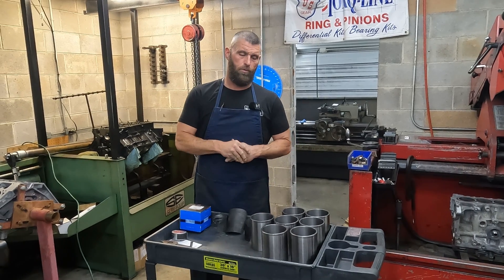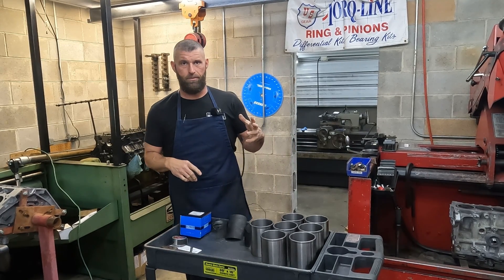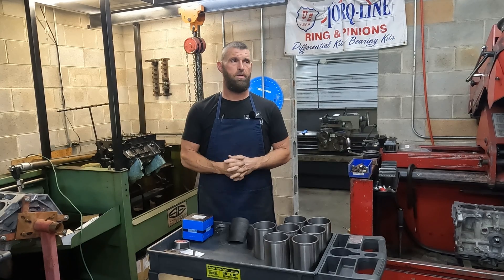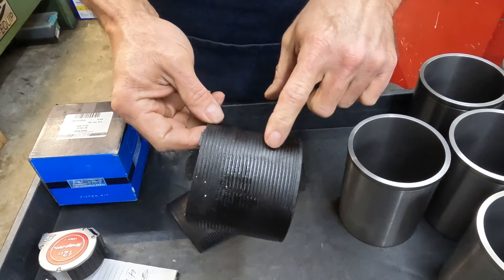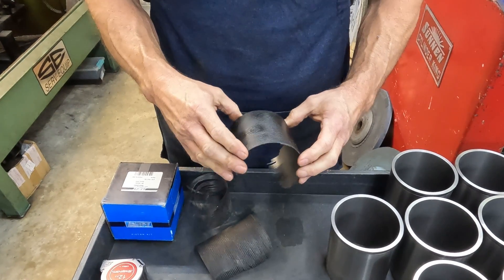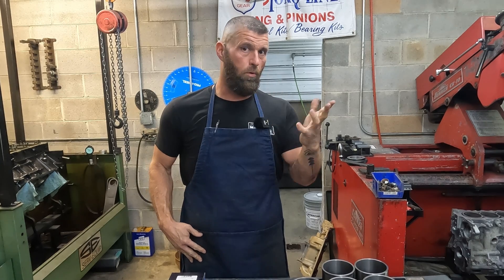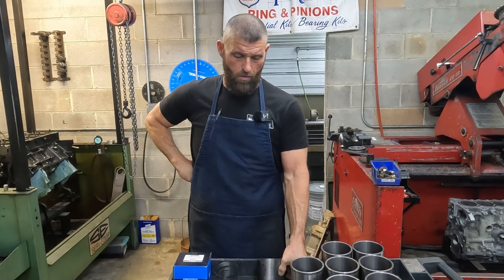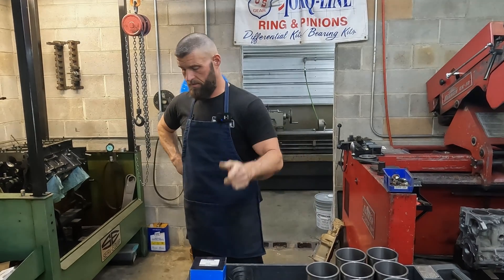Why we have to Bore out Ls sleeves to remove them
we go over the process of removing sleeves from a Ls engine

Powellmachineinc.com